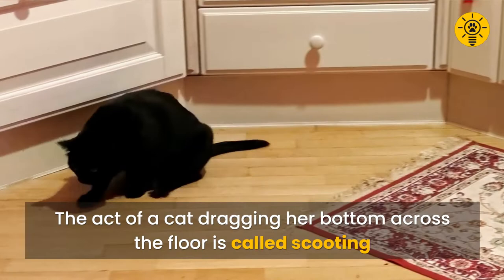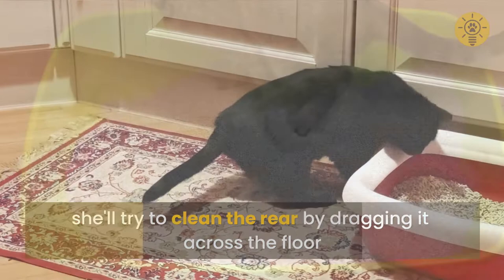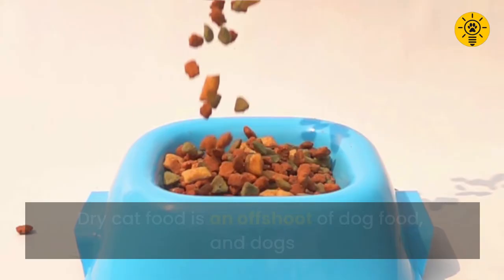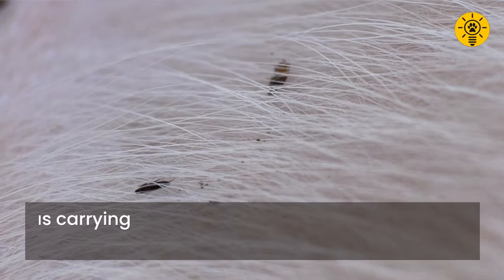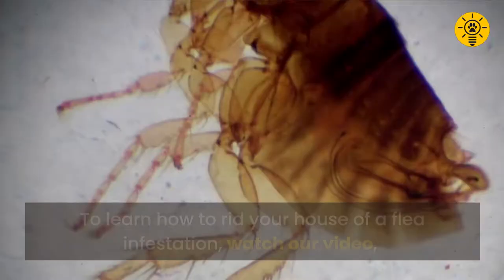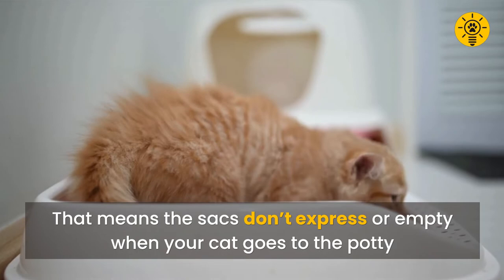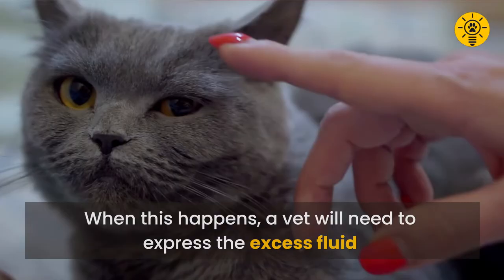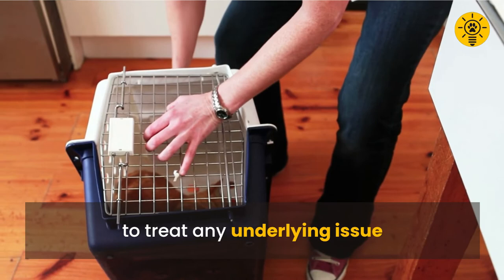Why is my cat rubbing his butt on the floor?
Why is my cat rubbing his butt on the floor? Otherwise known as butt scooting, here are a few reasons why your cat is doing this

00:00 Introduction
00:30 Reason #1 Digestive problems
01:46 Reason #2 Parasites
03:03 Reason #3 Anal gland issues
04:36 Conclusion